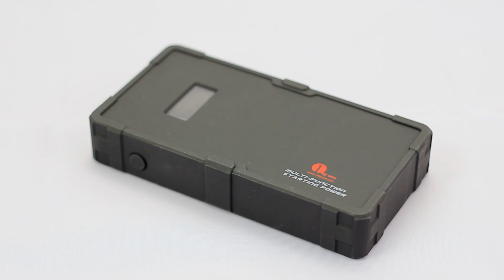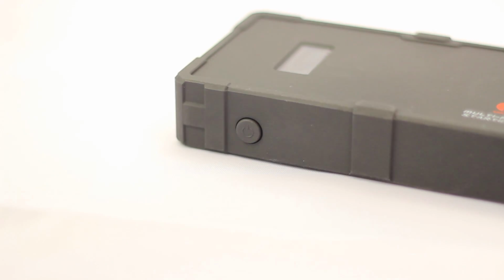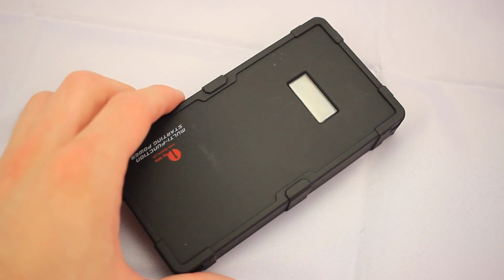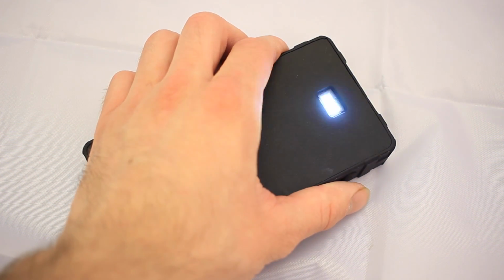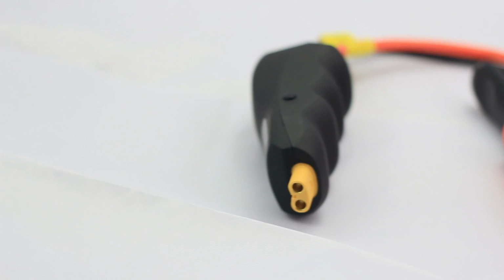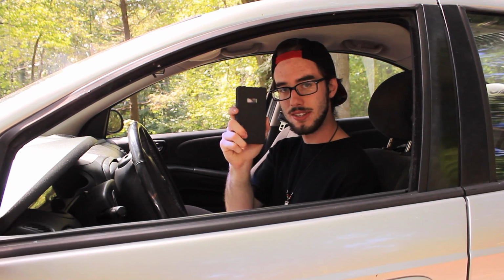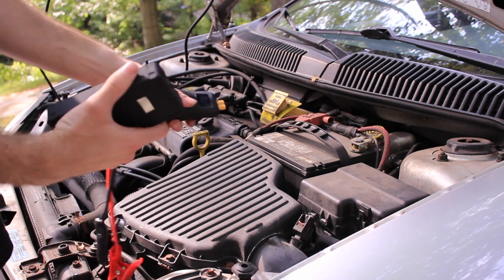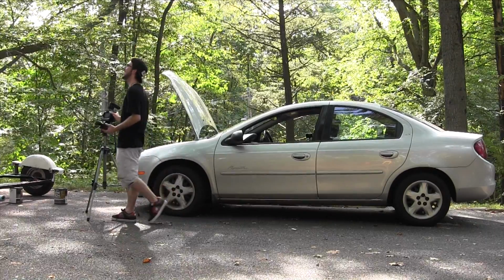1byOne Battery Pack Review